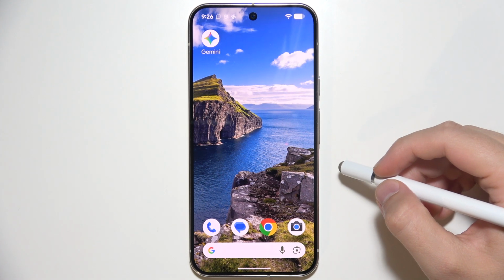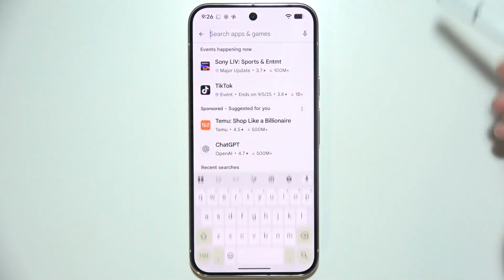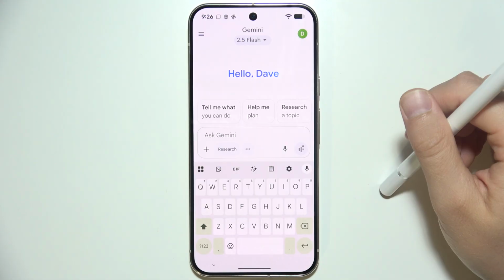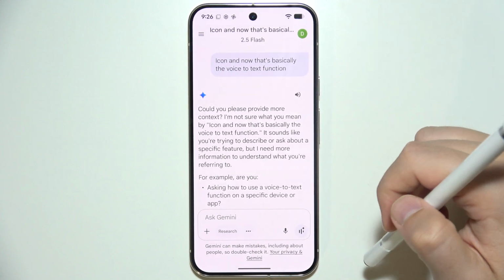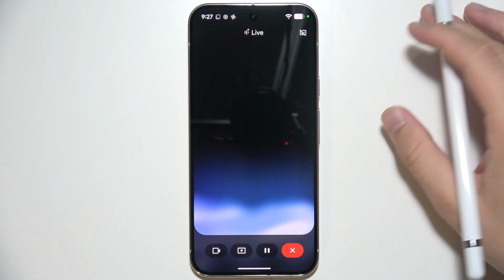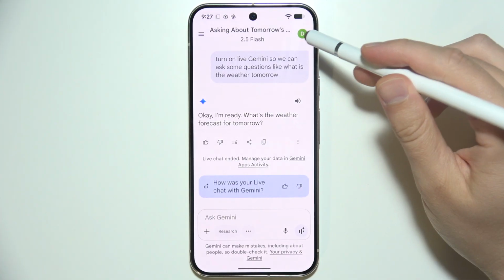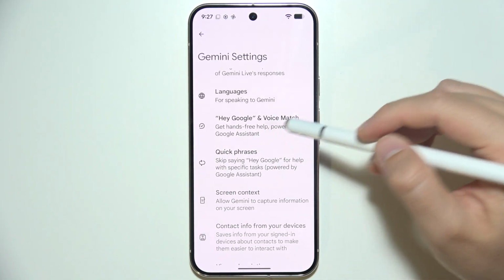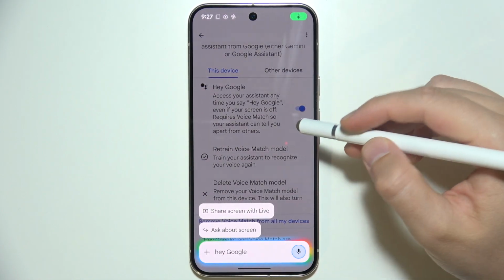Google Pixel 10 Pro: How to Talk to Gemini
In this video, I’ll show you how to talk to Gemini on the Google Pixel 10 Pro. Using Gemini lets you interact with Google’s AI assistant for answers, suggestions, and smart assistance. With this guide, you’ll learn the simple steps to start a conversation with Gemini on your Google Pixel 10 Pro.